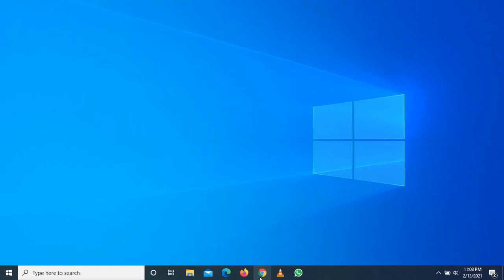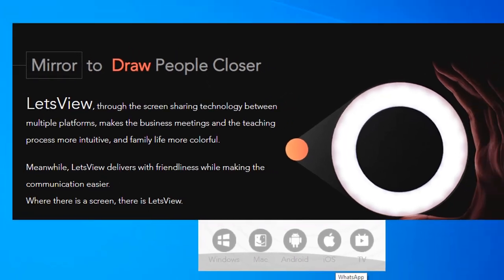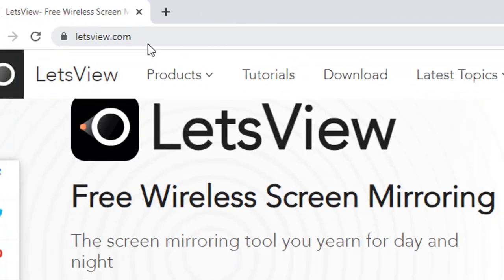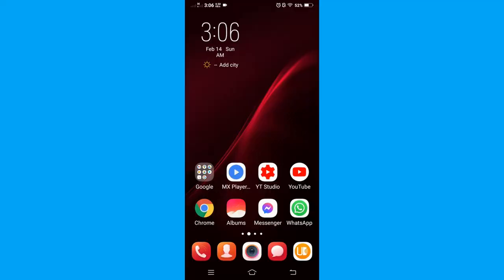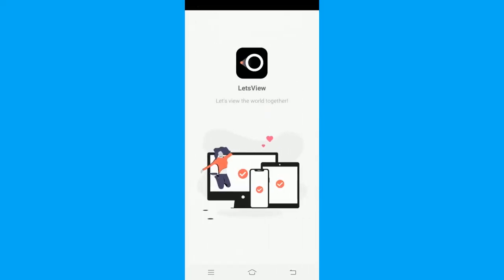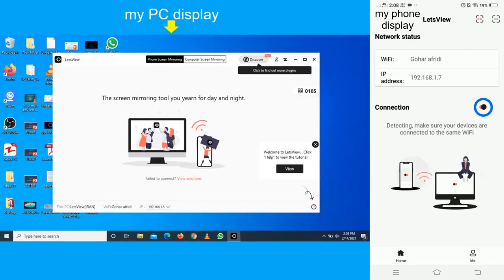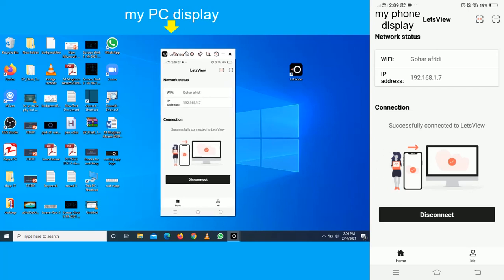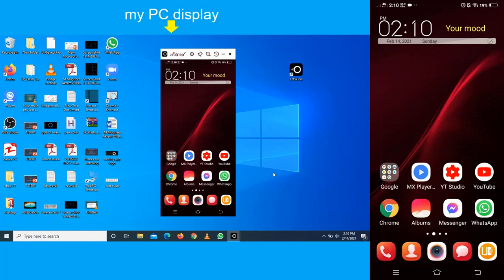How to Cast phone to PC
In this step-by-step tutorial,
learn how to cast or mirror your screen from your iPhone or Android phone to your Windows or Mac PC.

 For this to work,
you need to install the LetsView app on your PC and on your mobile device via the App Store or the Plays tore by